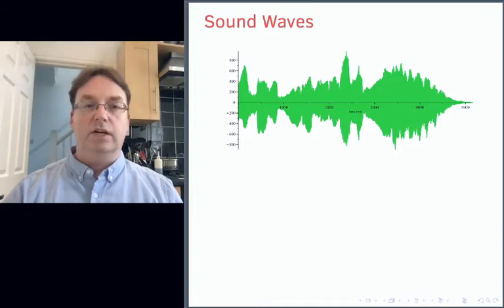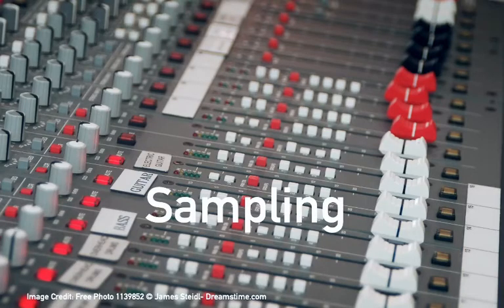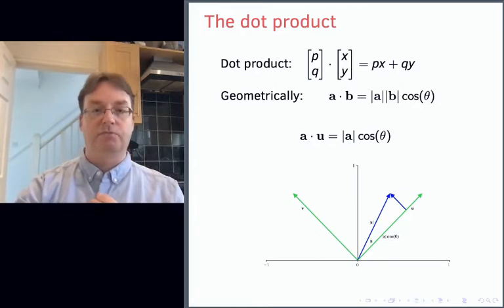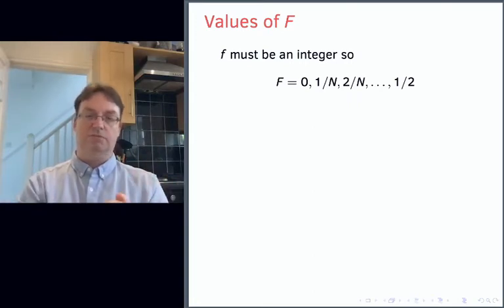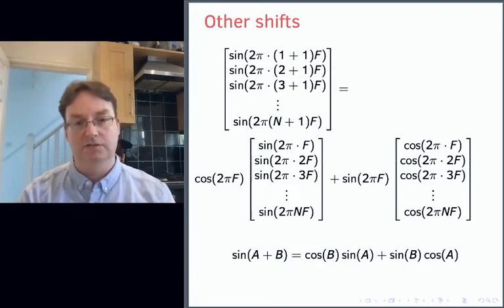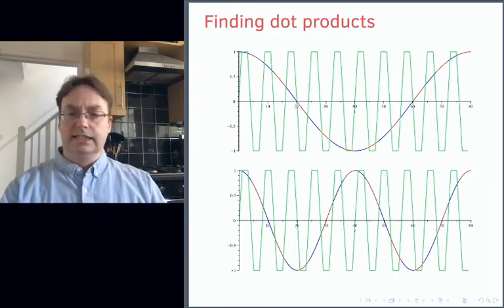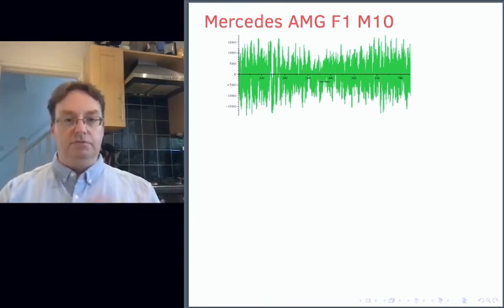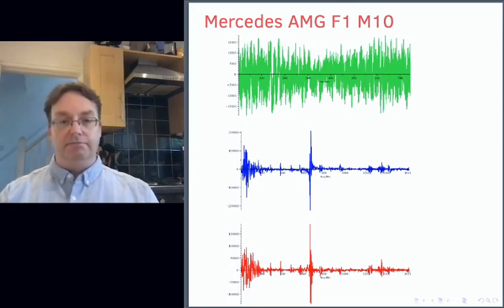Maths Taster Lecture - University of Southampton Virtual Open Day 2020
This is a Mathematical Sciences taster lecture on applications of vectors to the theory of sound. Nick talks about soundwaves, sampling and Fourier theory, and uses this to study the frequencies of musical instruments and Formula 1 engines.

This was recorded at Nick's home during lock down.